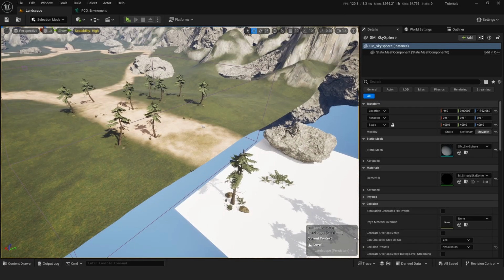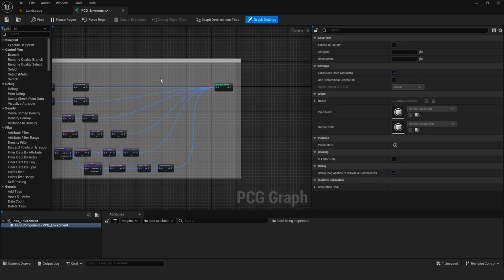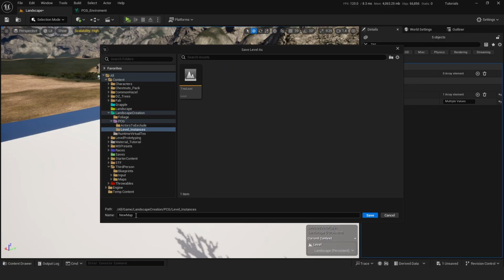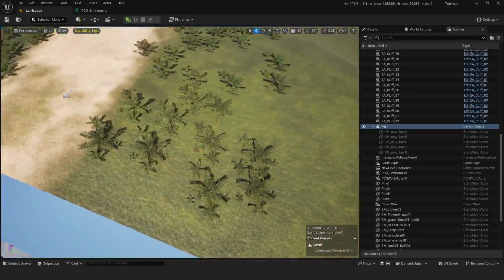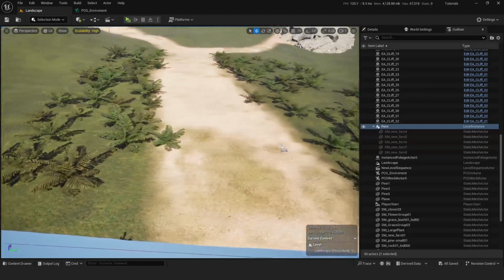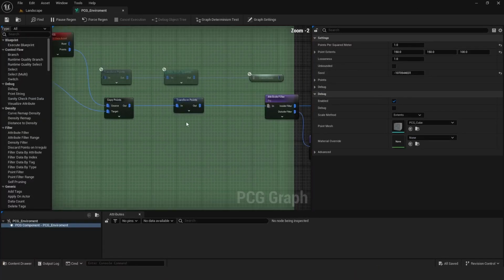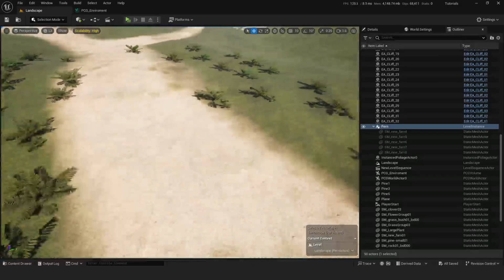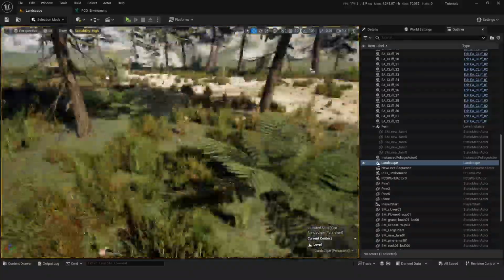Level Instances and PCG in Unreal Engine 5 | Tutorial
In this follow-up to my PCG (Procedural Content Generation) tutorial in Unreal Engine 5, we will spawn Level Instances instead of individual meshes. This technique is perfect for adding natural variation and realism to your environments.

In this example, we use level instances to spawn clumps of ferns—mimicking how they naturally grow in groups rather than isolated meshes.

Note:
-At minute 13:25 we placed a "Transform Points" between the "Copy Points" and the first "Attribute Filter" in order to transform the whole Level Instance, the placement is wrong. It should be placed before the "Copy Points", between the previous "Density Filter" and the "Copy Points".

-Performance settings such as culling distances and world position offsets are still found in the Static Mesh Spawner under the Template Description section in the Details panel, when the spawner is selected inside the PCG graph.

-Attribute Noise:  $Density

00:00 - Intro
00:10 - Level Instance Example
03:25 - Uses for Level Instances
04:30 - Tutorial Start
14:30 - Problems with Attribute Noise
17:25 - Attribute Noise Solution
18:00 - Going Over PCG Blueprint
20:15 - Creating Scene Again
21:25 - Don't forget to move your Reroute node
22:10 - Outro